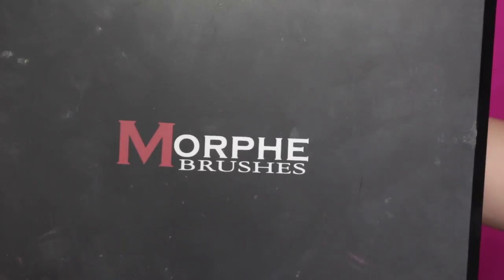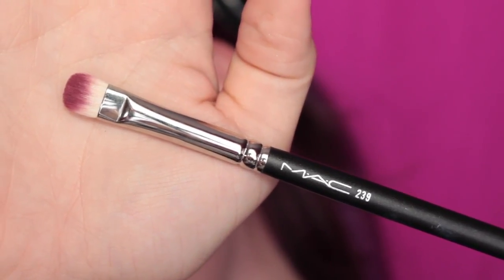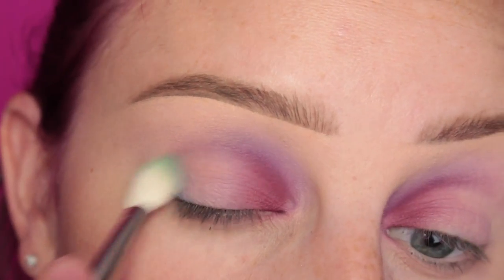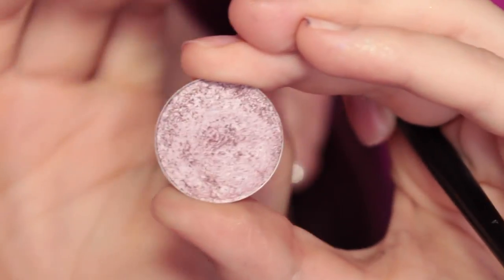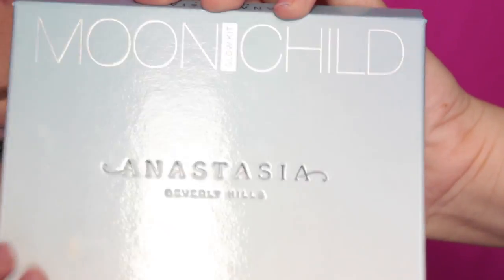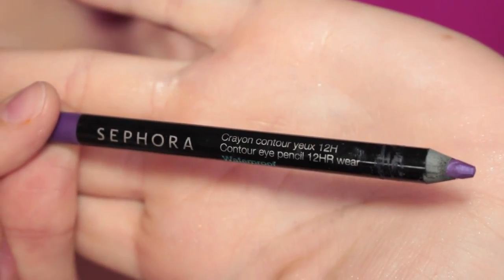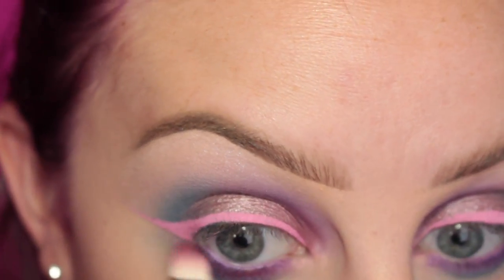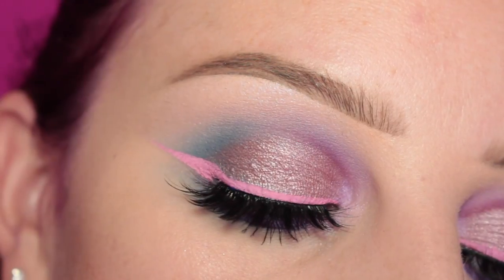UNICORN MAKEUP LOOK ft MORPHE and ABH | beccaboo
*ANASTASIA BEVERLY HILLS Modern Renaissance palette: Love Letter
*MAC 239 brush
*ABH Macaroon shadow
*Paint brush
*ABH Moonchild Glow Kit: Blue Ice
*NYX COSMETICS Vivid Petal Liquid Liner
*SEPHORA COLLECTION Purple Stilettos pencil
*LUXIE 213 brush
*JOHNNY CONCERT Aura Aurora Eyelighter
*SWEETHEART LASHES Kylie Lashes